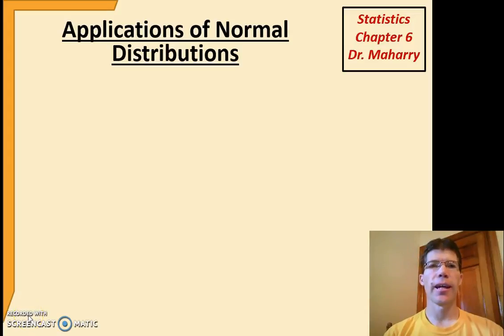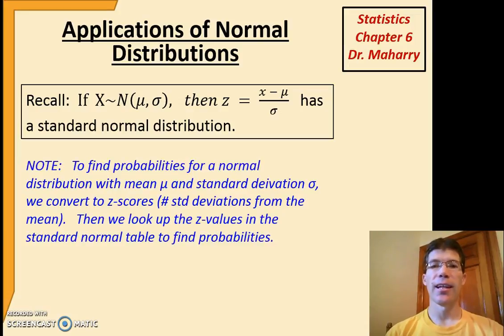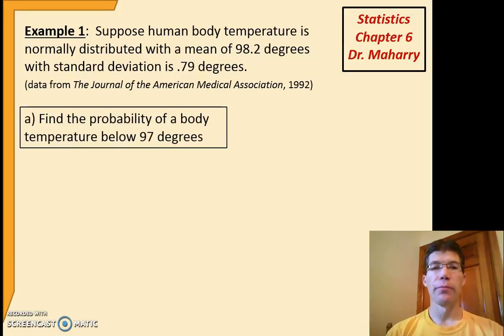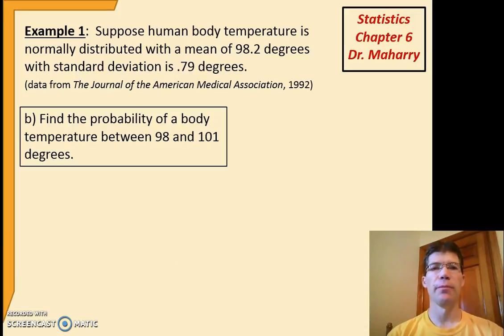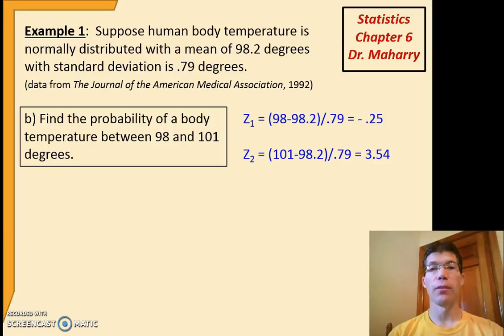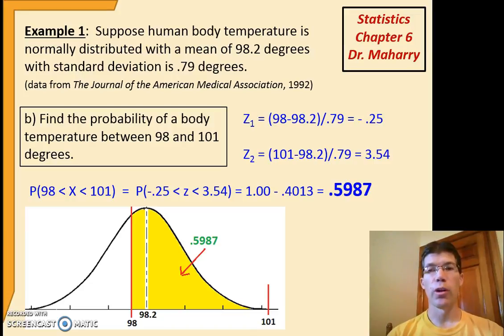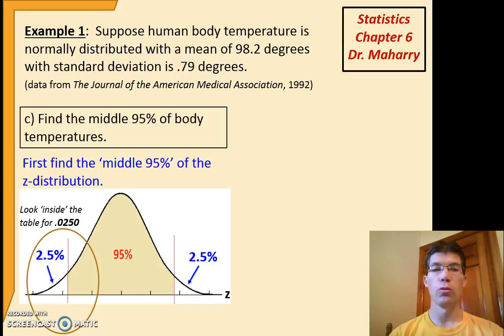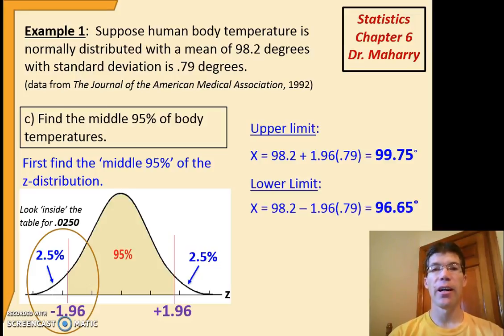Math 1313 chapter 6 Normal Distributions